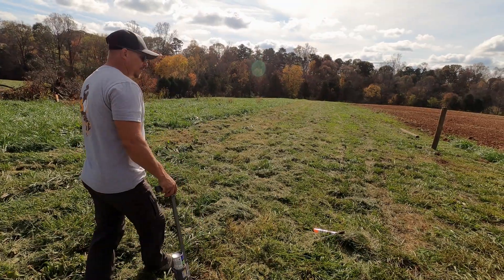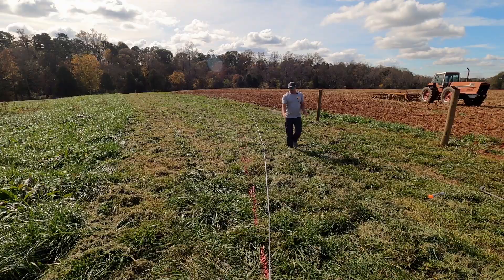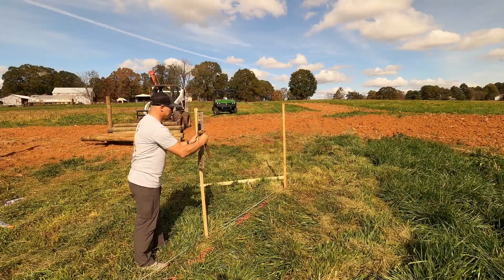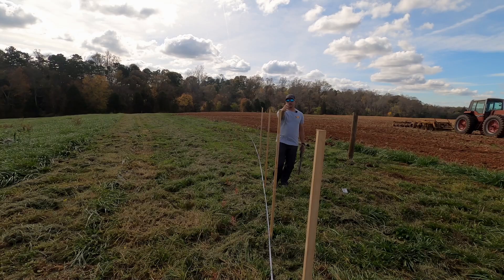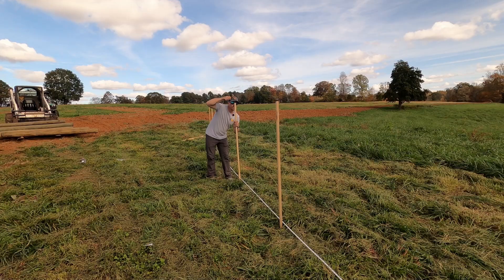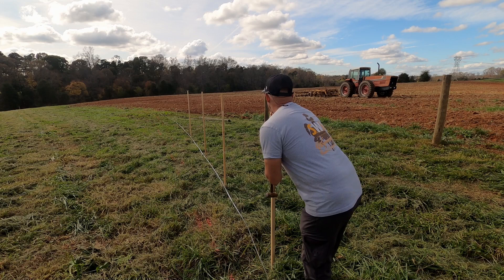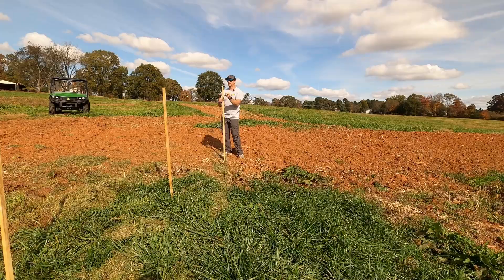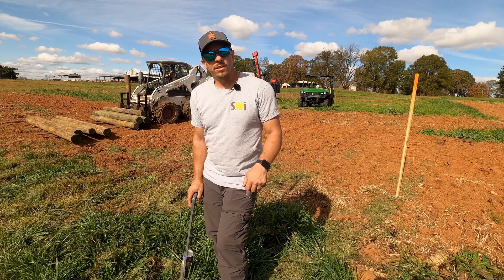Practice Sighting Fence Posts with Cheap Stakes | Around a Curve and Up a Hill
If you're new to fence post sighting or are fencing in a difficult location, it pays to practice sighting before the day the fence goes up. For a few dollars and a trip to Lowe's you can get everything you need to hone your post sighting skills.
Ryan Sloop and I take a bundle of cheap stakes and show you how to practice fencing around a curve and up a grade.